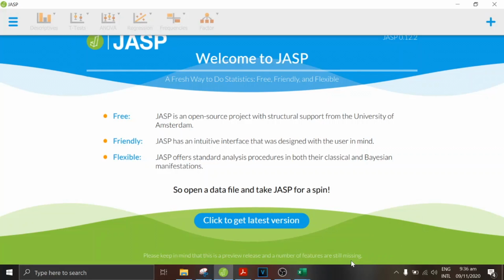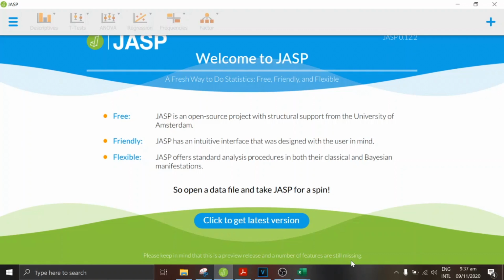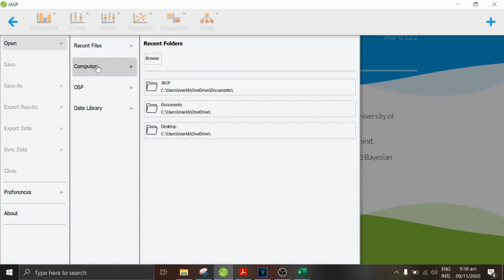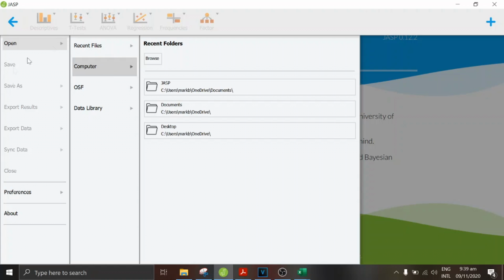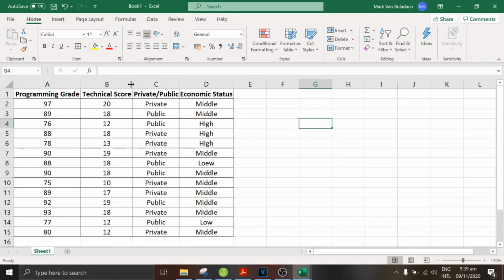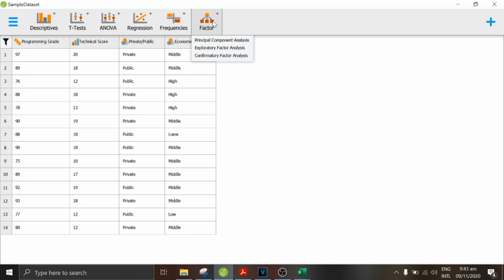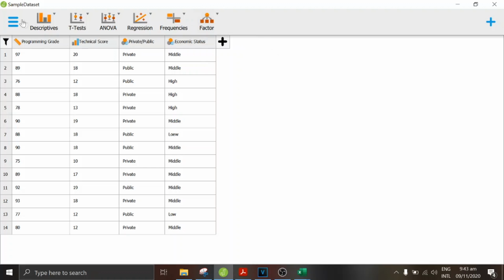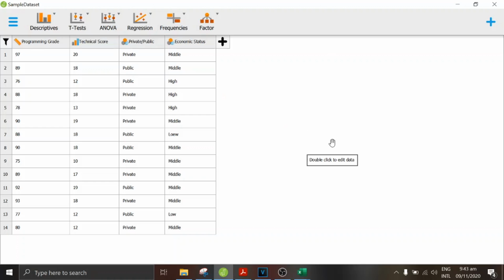Quantitative Methods: Introducing JASP and Importing Datasets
A lecture video of the topic Quantitative Methods: Introducing JASP and Importing Datasets